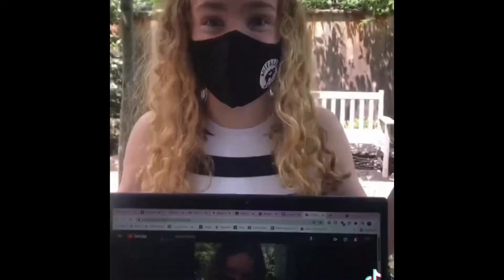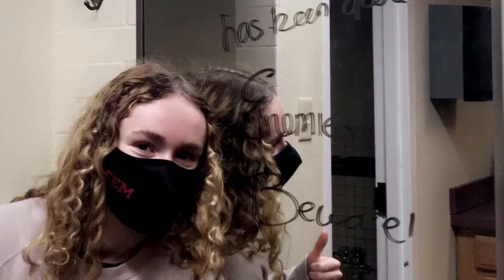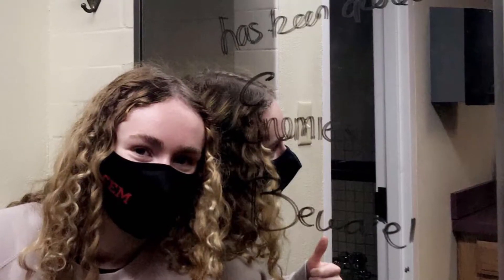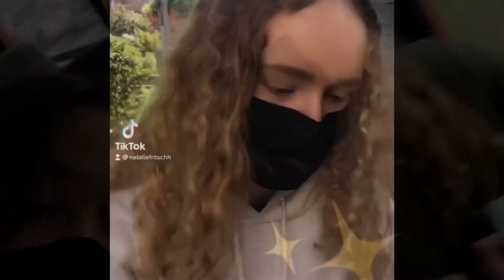Bess and Natalie Biology Final Project on Ecology